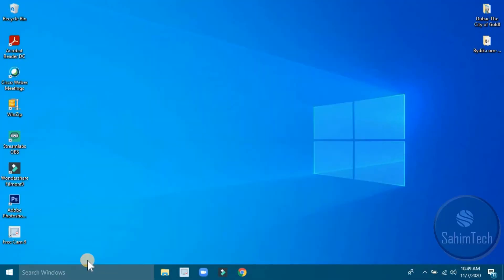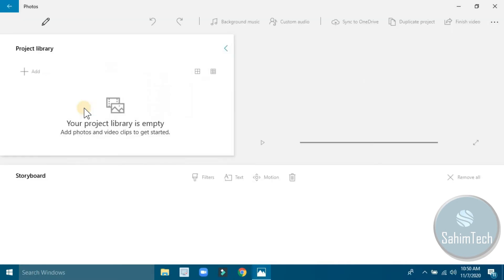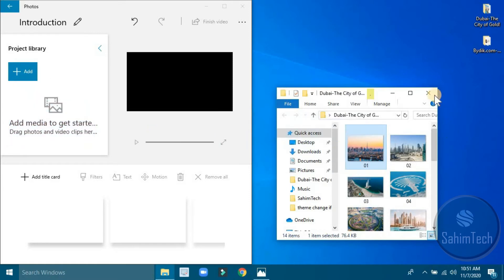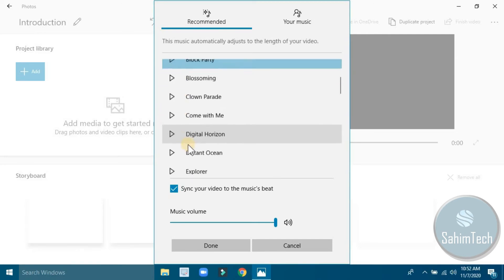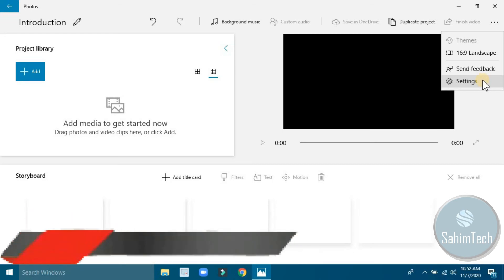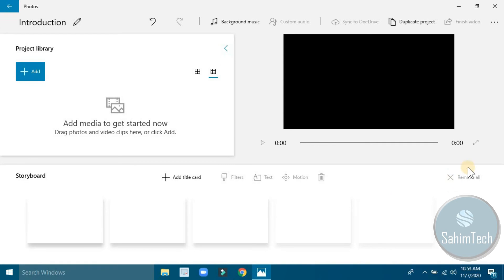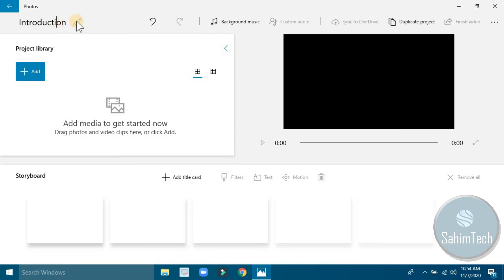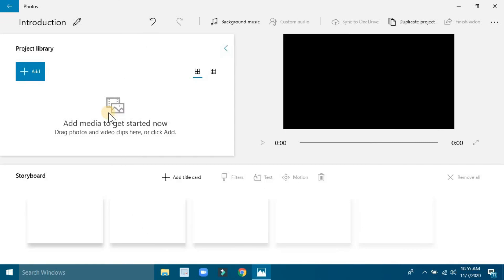Free Video Editor! ✅ No Watermark ✅ No installation ✅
😊Hey guys,

In this tutorial I am going to show you about a secret hidden video editor which comes with Windows 10...💻🎥💻🎥.

Note: please note that this videos editor doesn't work with any other windows except windows 10. ⚠️

IT COMES WITH WINDOWS 10!
make sure to give this video a like 👍 👍 👍

Mohamed Sahim,
(SahimTech)